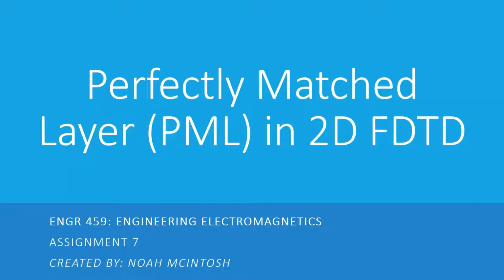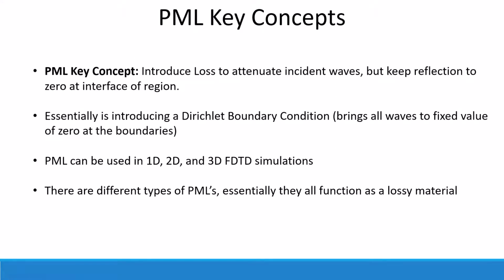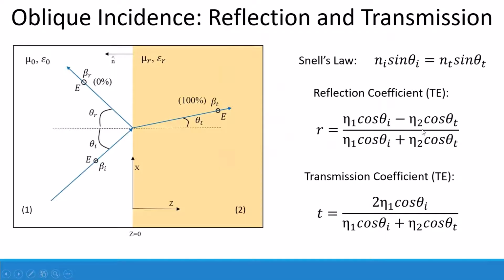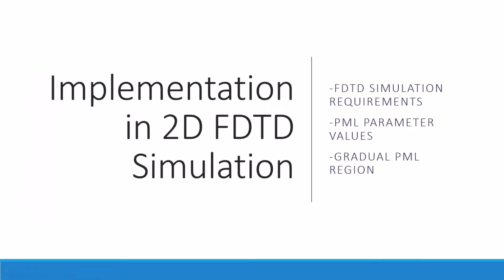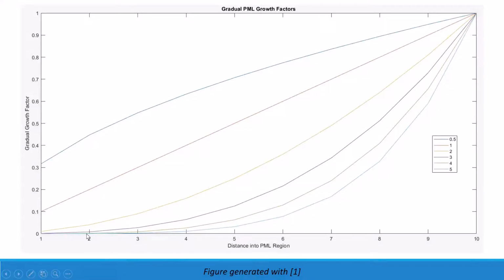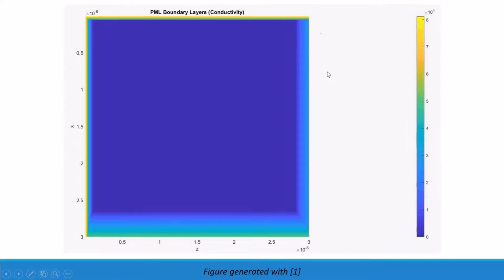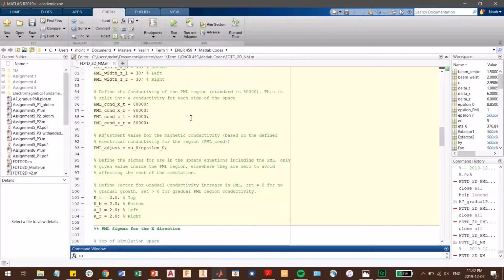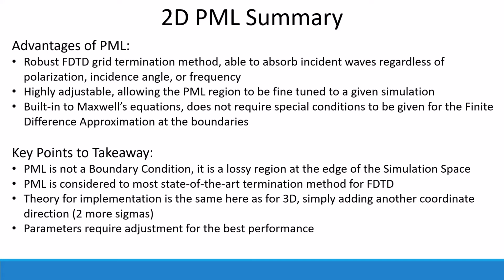Perfectly Matched Layer for 2D FDTD (Noah McIntosh)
ENGR 459: Assignment 7
Video on PML for 2D FDTD Simulation using MATLAB